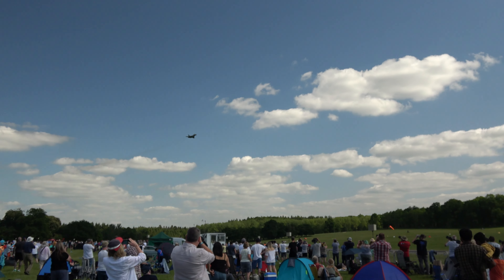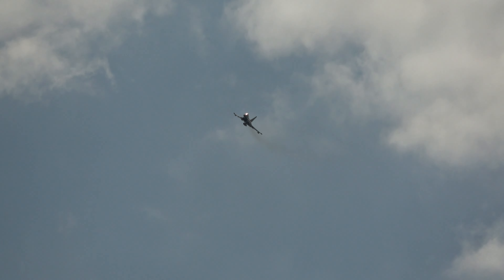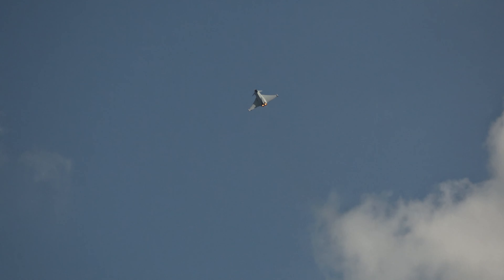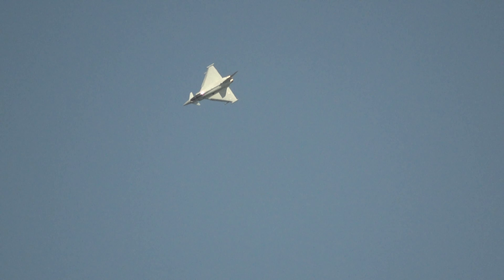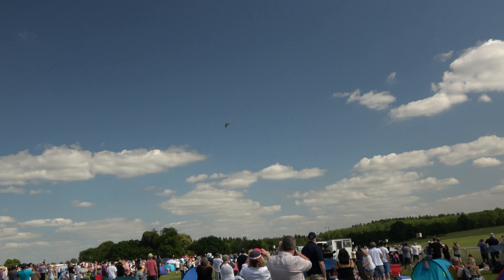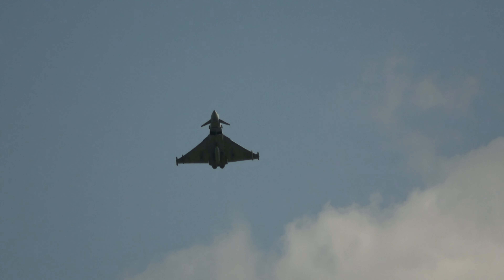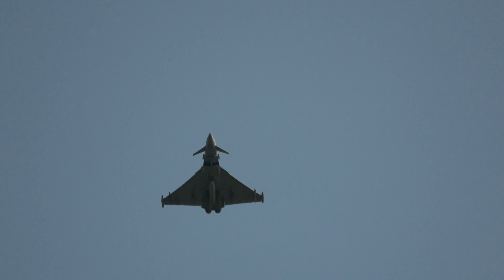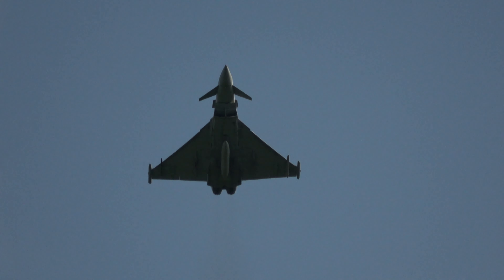Eurofighter Typhoon display - Midlands Air Festival 2023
This is the day 2 performance display of the RAF Typhoon display team. This season the typhoon display is piloted by Flight Lieutenant Matt Brighty from the 29 Squadron RAF Coningsby.
During this day, Conningsby team has some technical difficulties, typhoon display plane 'Blackjack' had tech'd as well as the Lancaster bomber. But the team from Coningsby did a fantastic job and still managed to get the typhoon display using an alternative frontline fighter plane. The lancaster was also sorted and did managed to get up in the air. The display sequence would have been better if not for these problems. BBMF flying display with the Lancaster-Spitfire-Hurricane, followed by a special Lanc-Typhoon tandem, and finishing off with the typhoon solo display.